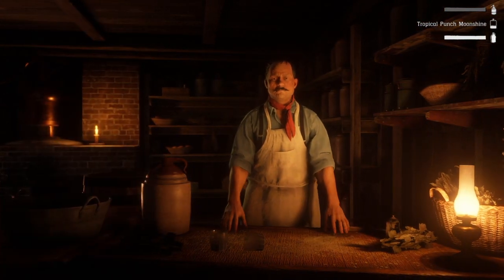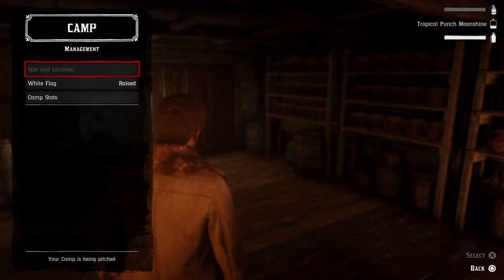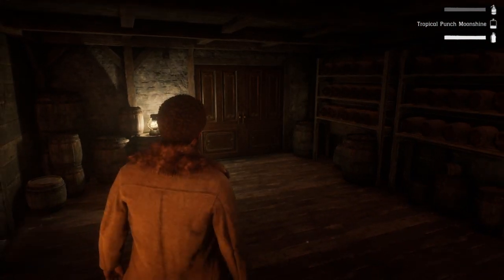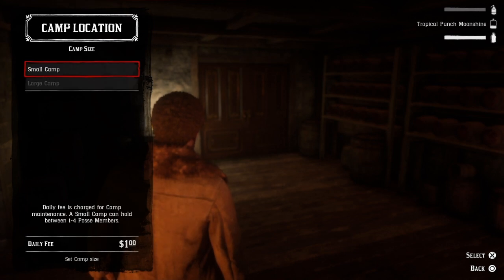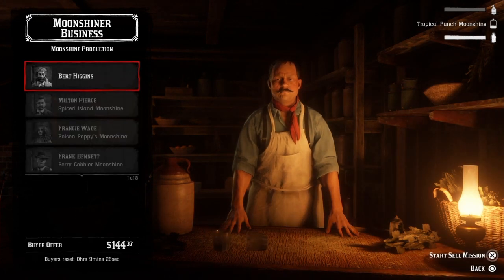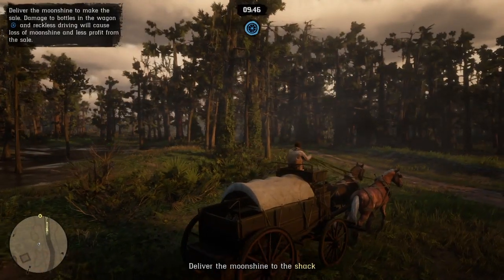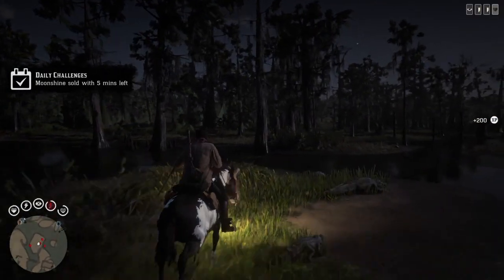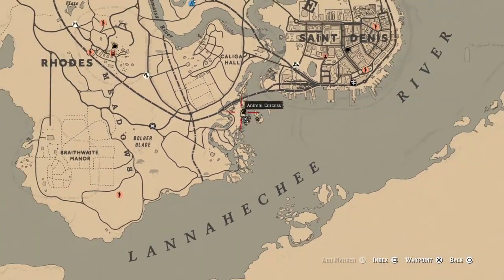*NEW* 100% Permanent Solo Lobby Glitch Animal Spawn Fix in Red Dead Online